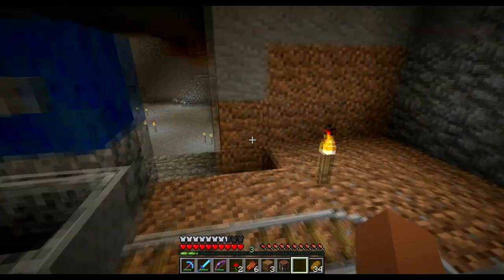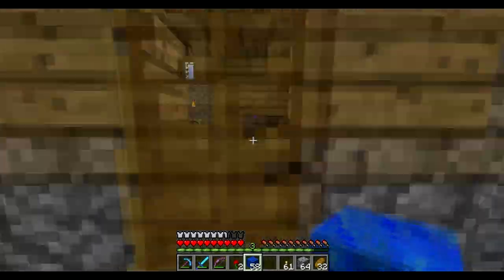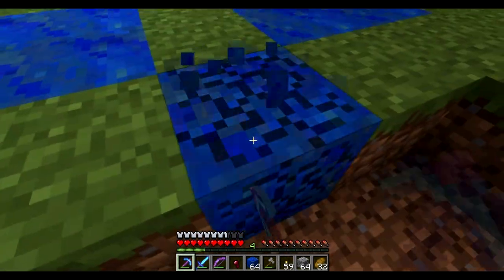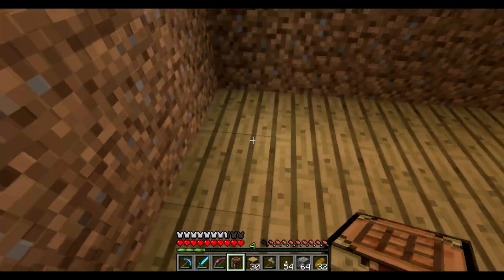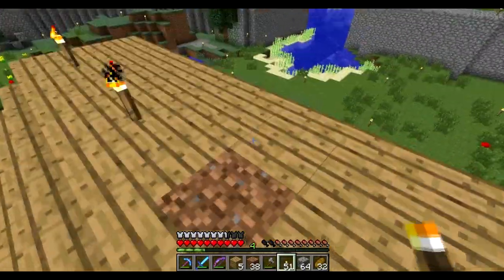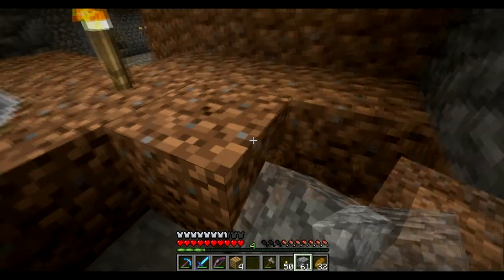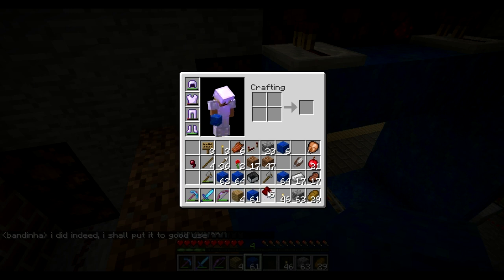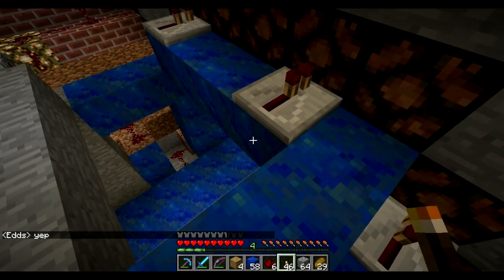Let's Play Minecraft Ep5 - Pranks and Redstone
We venture on with our plans for Cobblewood. Server is now accepting applications.